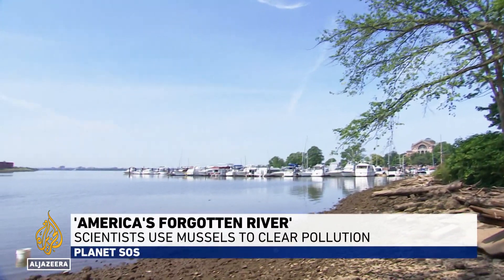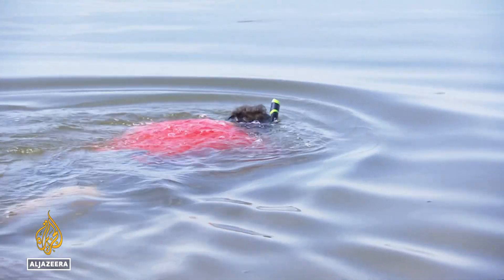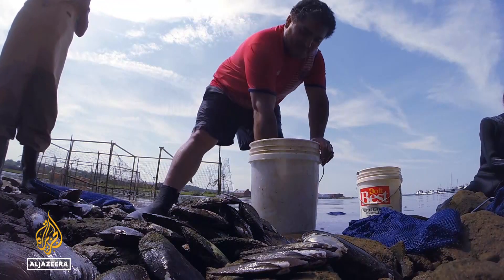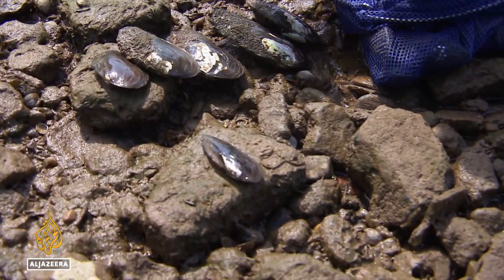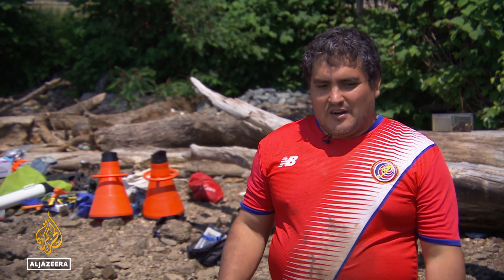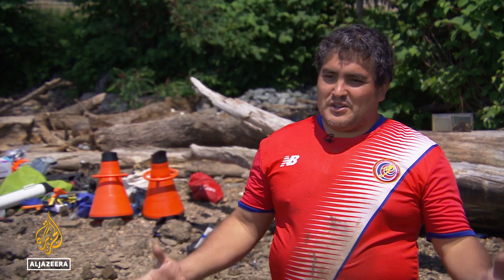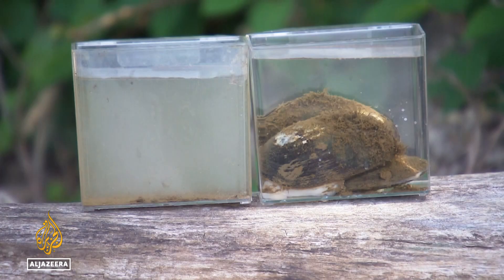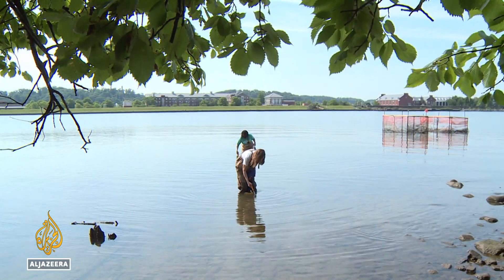Anacostia River: US scientists use mussels to clear pollution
Washington has had one of the most polluted rivers in the United States for quite some years.
Scientists are trying to change that.
The Anacostia River is being brought back to life, and experts are trying to keep it healthy using a shellfish.
Al Jazeera’s @Gabriel Elizondo reports from Washington, DC.